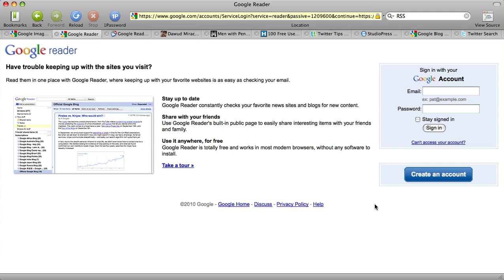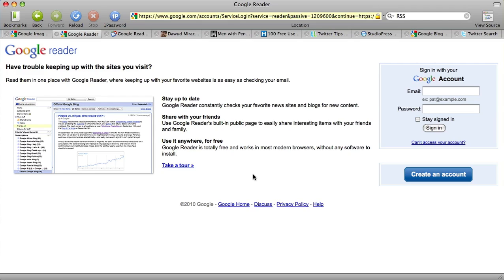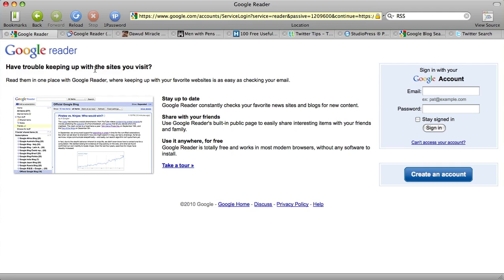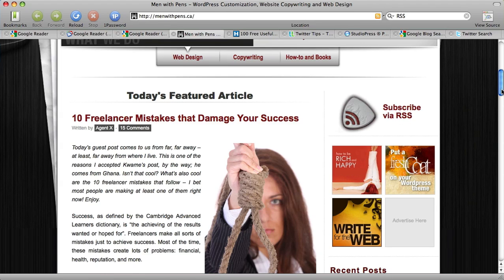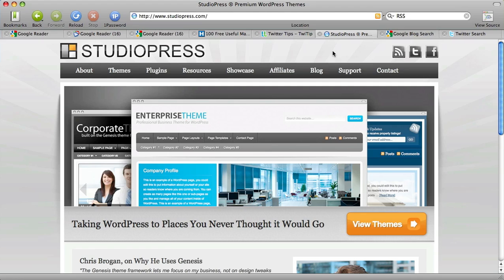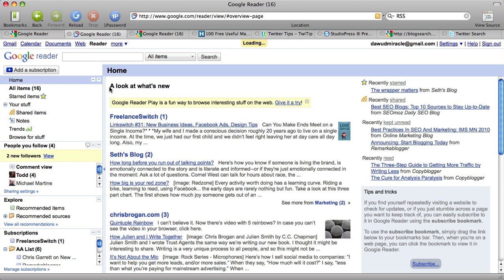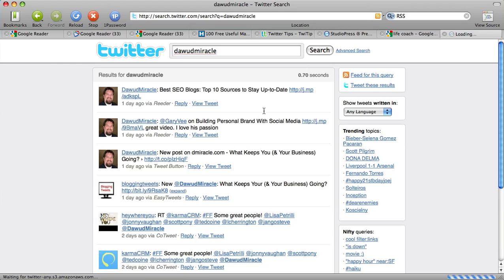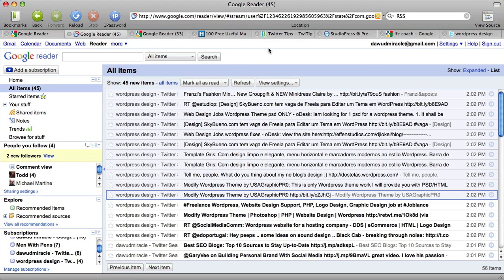Using RSS/Feeds and Google Reader, A Beginner's Guide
RSS has completely changed how we consume content. Rather than having to go out to every website we want to read, we can now have all the websites we like to read send us their content updates to one place. That place is Google Reader.

Google Reader is a free service from Google that gives us one place to receive and read content from any number of websites using those website's RSS feed.

And...you can also use Google Reader to track search results in Google and Twitter. I cover this in the video.

For more information about Dawud Miracle (that's me), my offerings and to read my blog, visit me